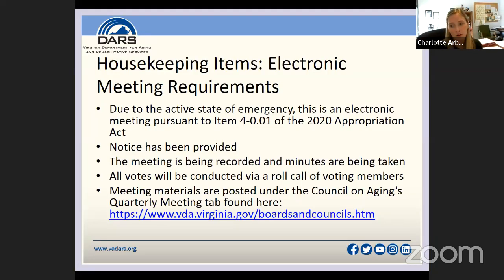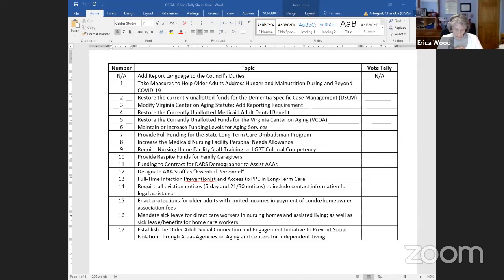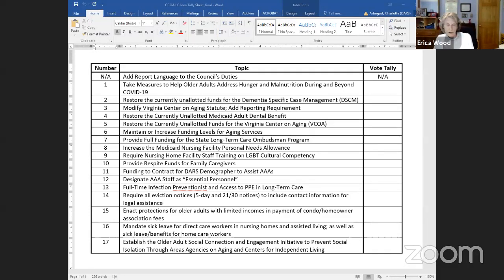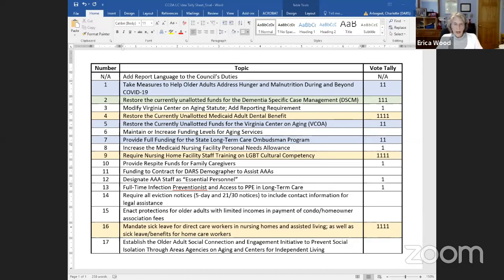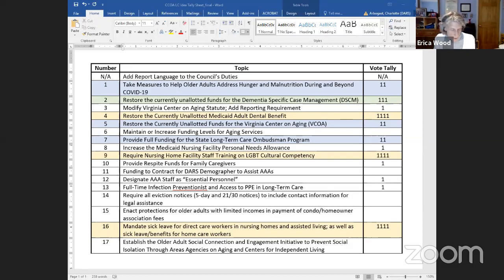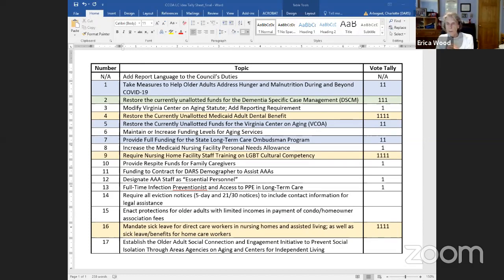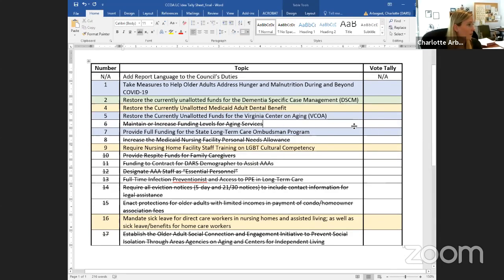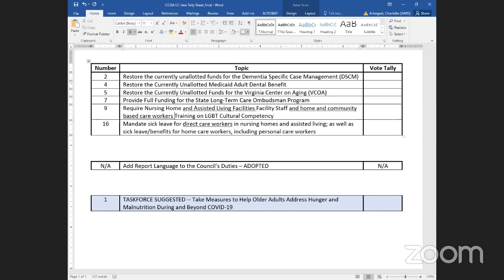Council on Aging Legislative Committee - Charlotte Arbogast usingt ZOOM1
Meeting held July 29, 2020 at 10:30 a.m.